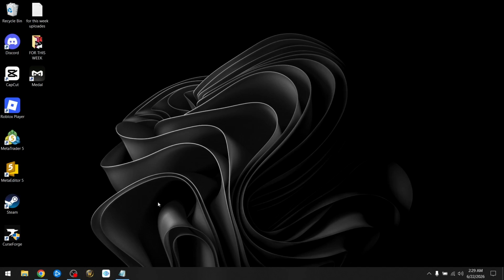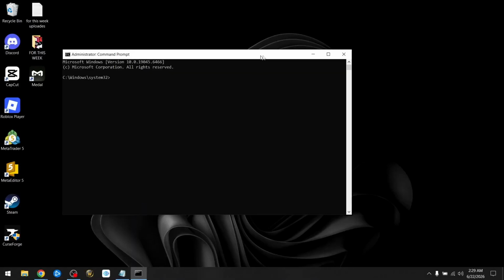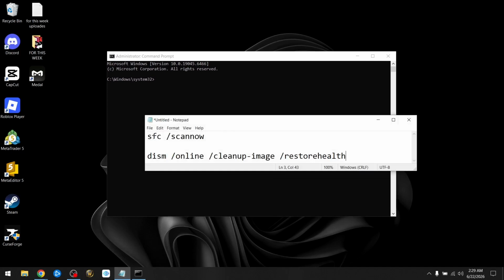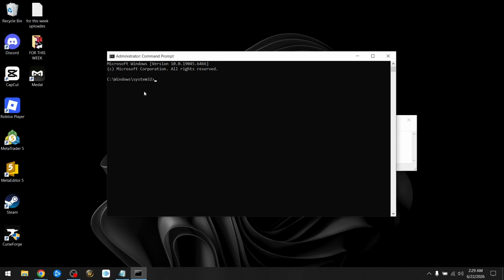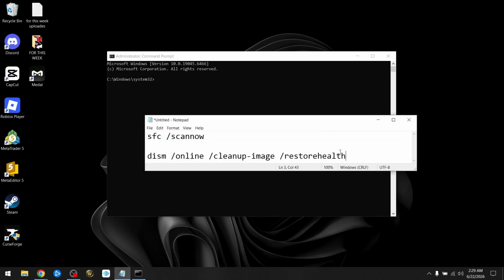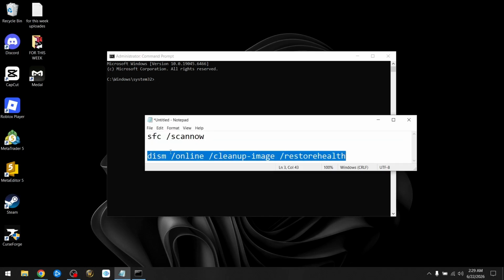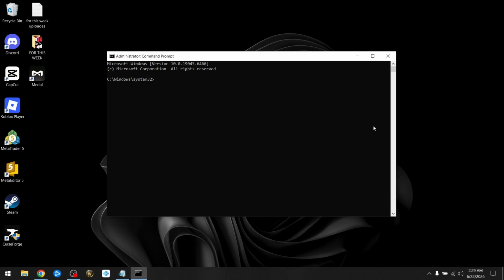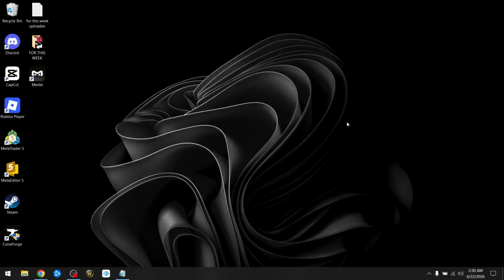HOW TO FIX WINDOWS 11 RESET STUCK AT NUMBER% 2026! (EASY FIX)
In this video, I am going to show you how to fix a Windows 11 reset that is stuck at a certain percentage or number. Learn troubleshooting methods to resolve reset issues and complete the Windows recovery process. This guide helps get your PC reset working properly again.